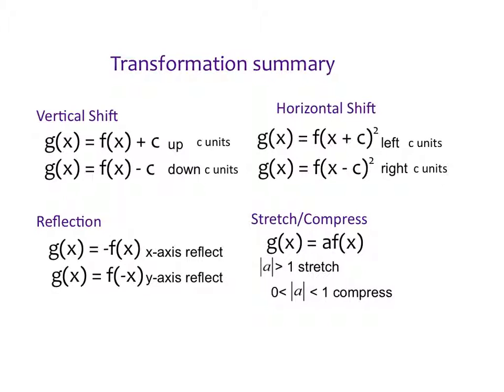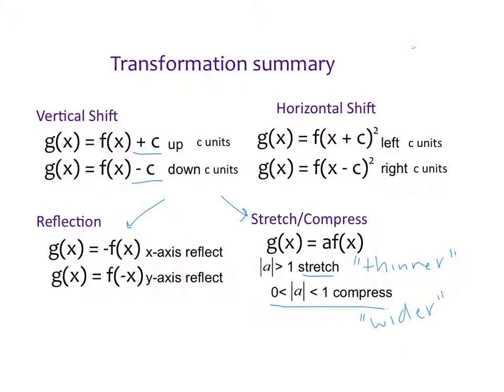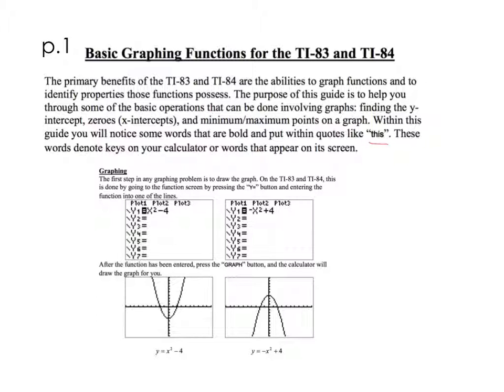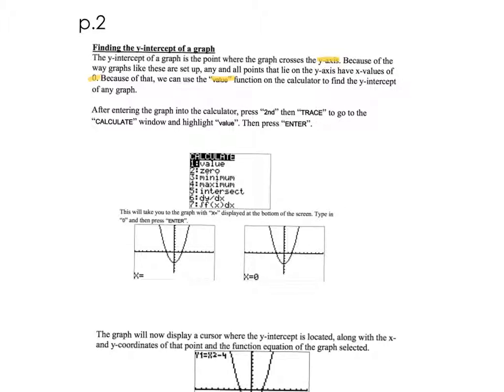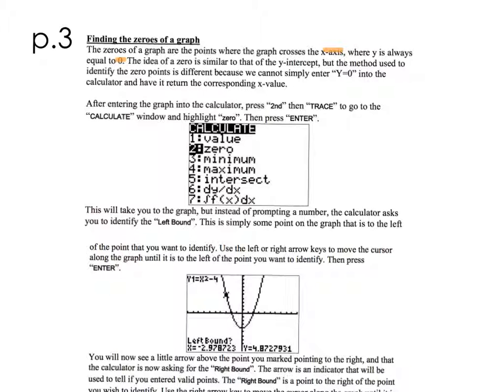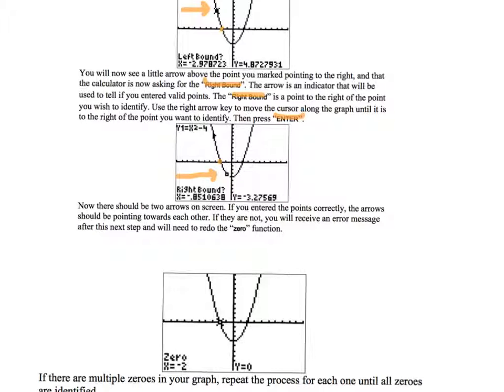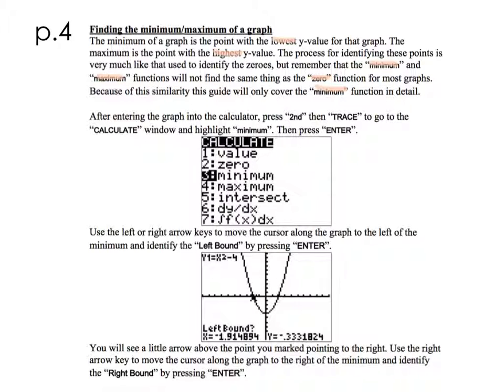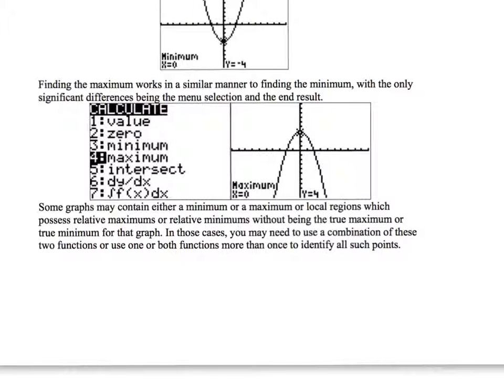9.3 Day 2 and Graphing Calculator Use